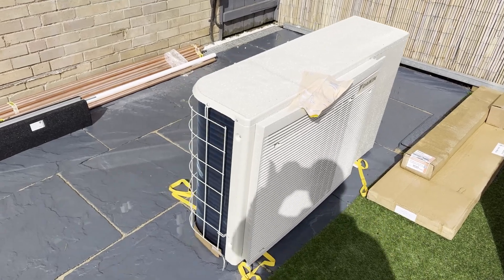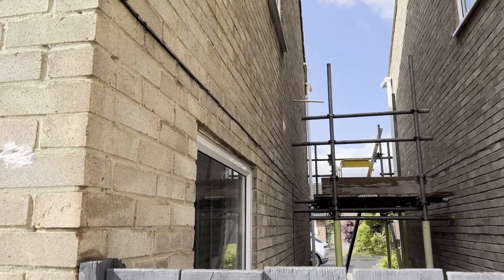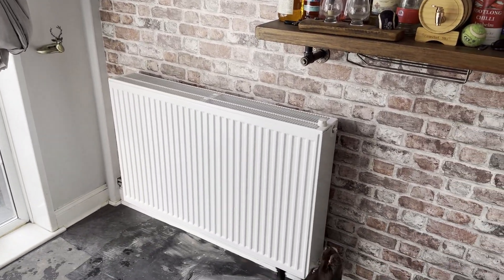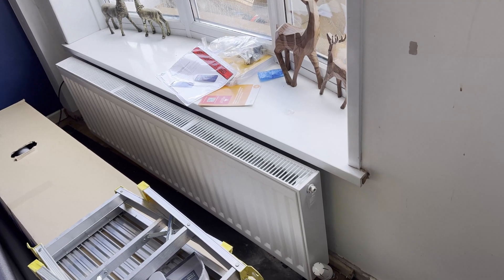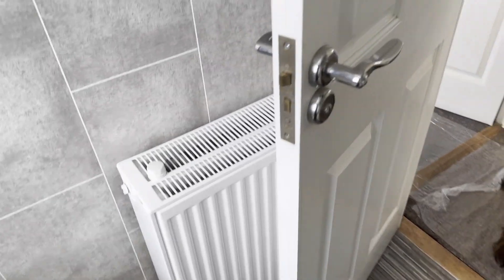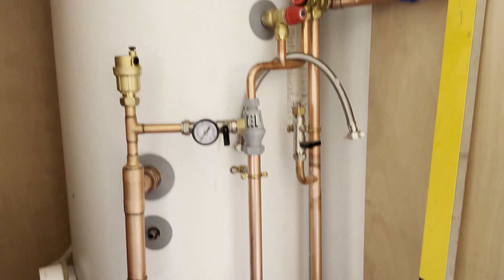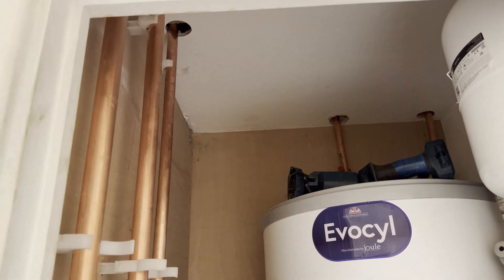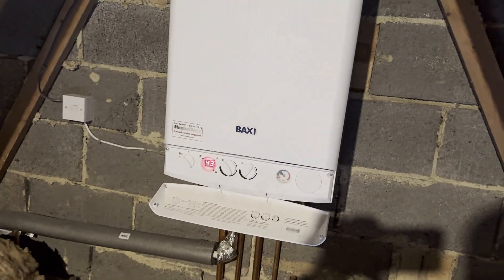Octopus Heat Pump Installation Day 1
Short video showing day one of the Octopus installation of a Daikin EDLA04E2V3 Heat Pump and 180ltr Daikin Cylinder: EKHWSU180D3V3 to my 3 bedroom semi detached 1970s house.

If anyone is not currently with Octopus as their energy supplier I can highly recommend them. Moving from a standard tariff to the Octopus Agile tariff for electricity I pretty much halfed my yearly bill. Octopus Tracker for the gas is currentl 4.5 and been lower so also much cheaper than standard tariffs.

pear-llama-40